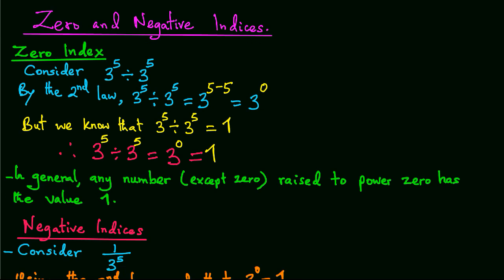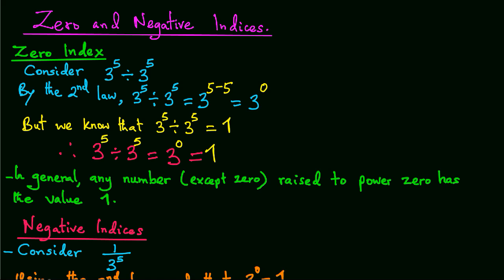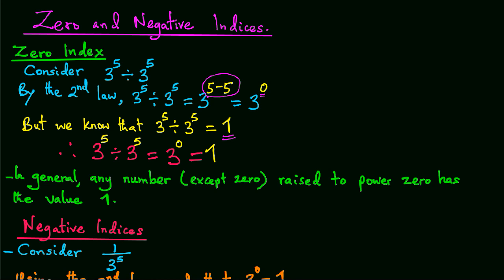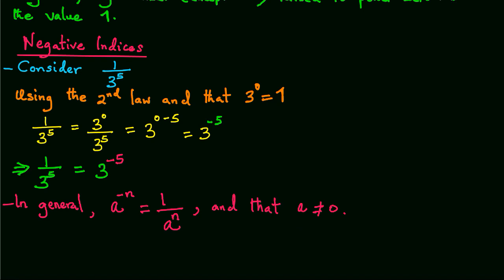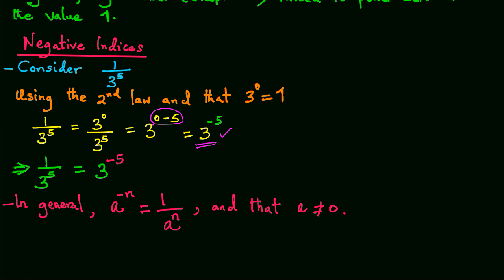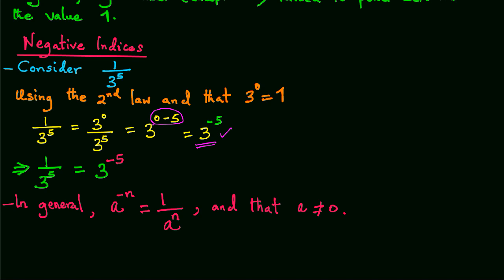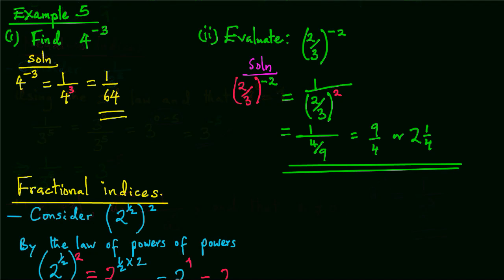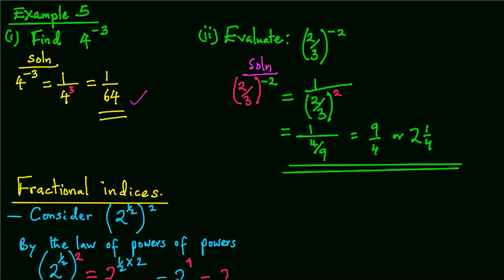Zero and Negative Indices